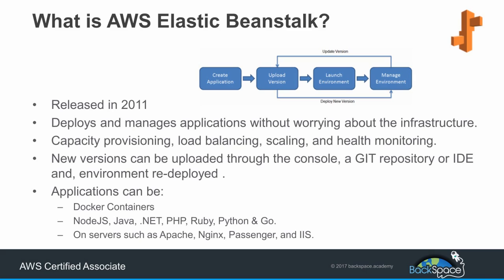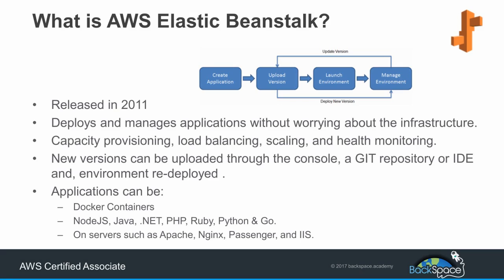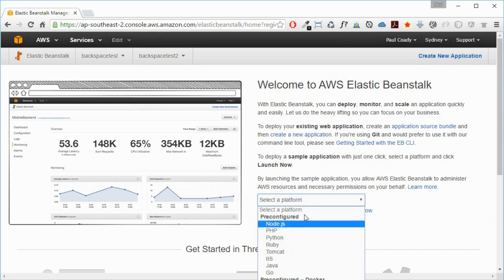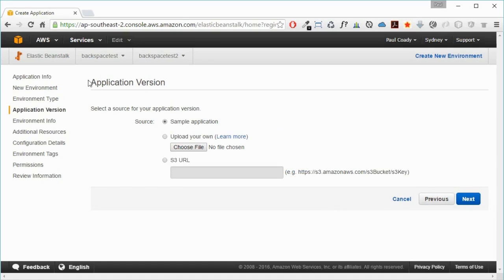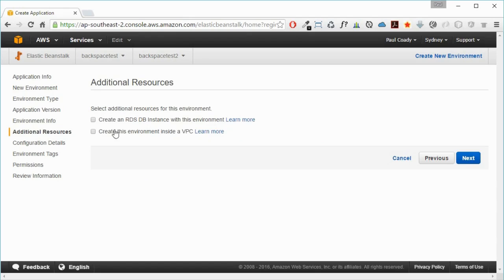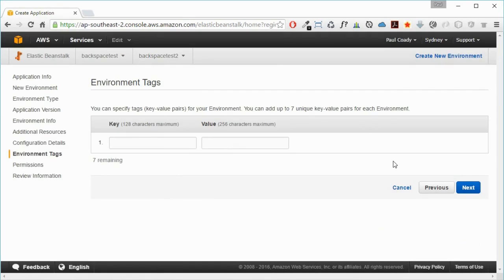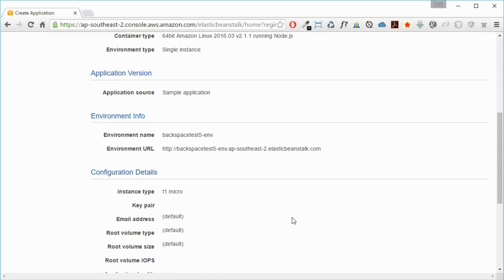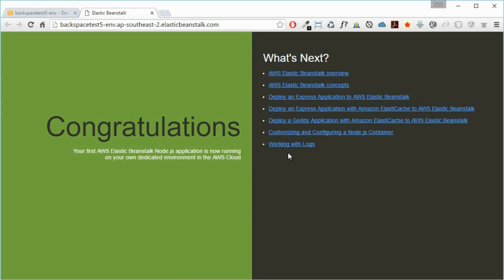055 Elastic Beanstalk Core Knowledge